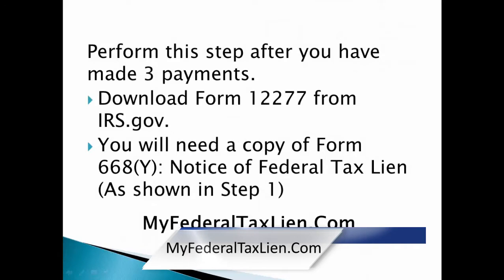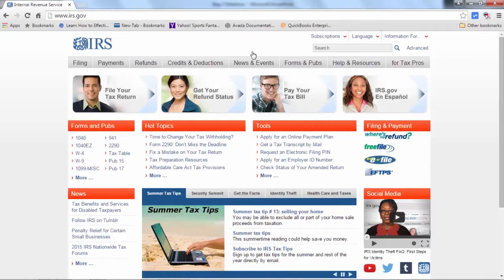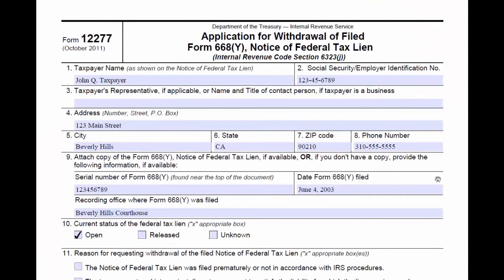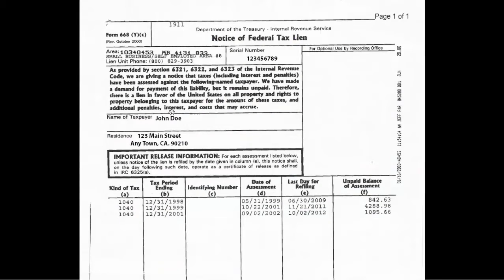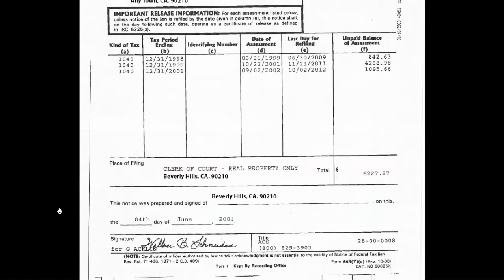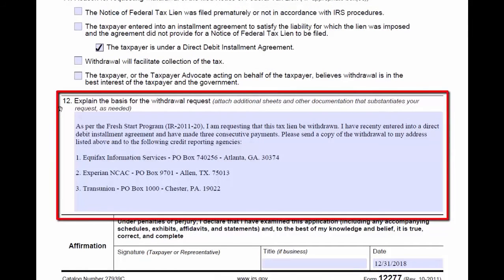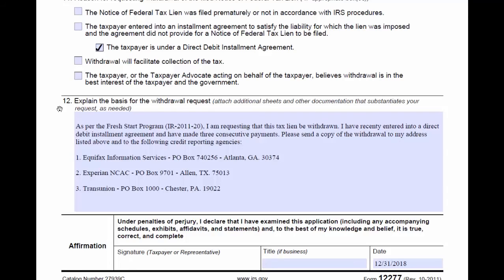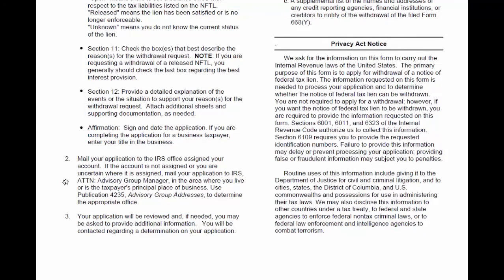How To Remove An Unpaid Federal Tax Lien From Your Credit Report Step 3 Complete form 12277 1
Learn How To Delete a Federal Tax Lien from your credit report.